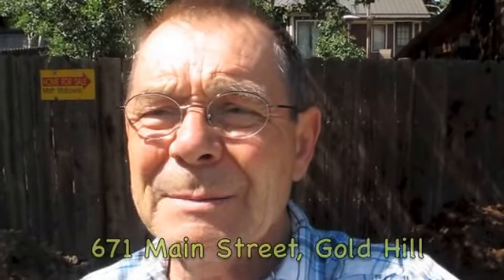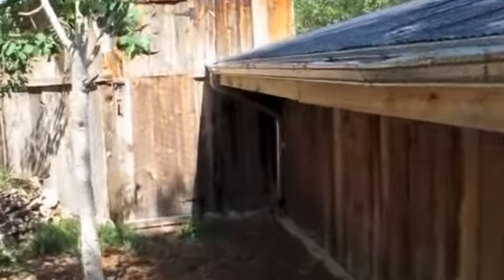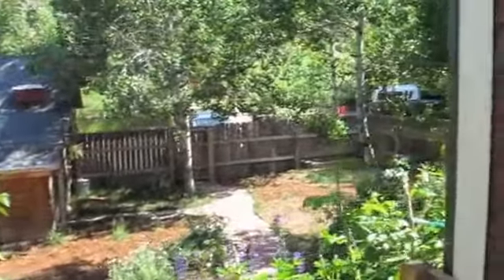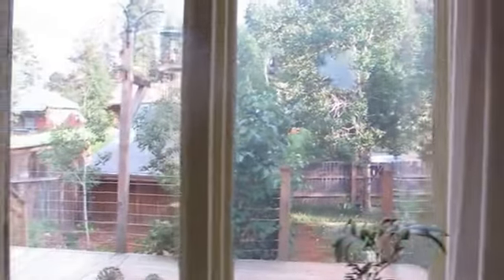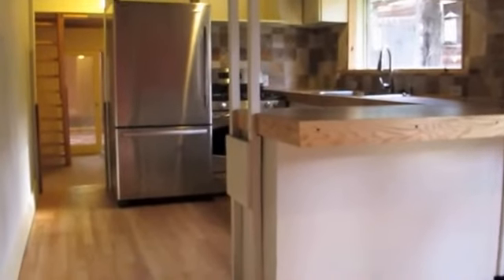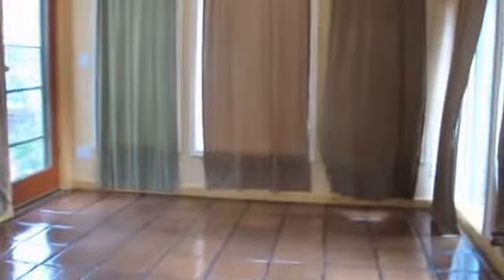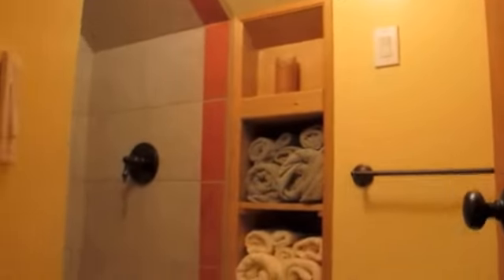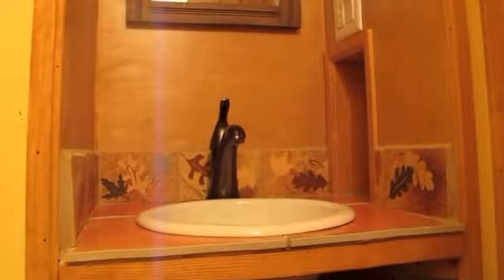GoldHill Movie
A mountain beauty in Gold Hill. Totally remodeled, this home awaits your visit. or perhaps your friend. someone who wants to move to the close in mountains but still live in a community setting. Gold Hill is special.